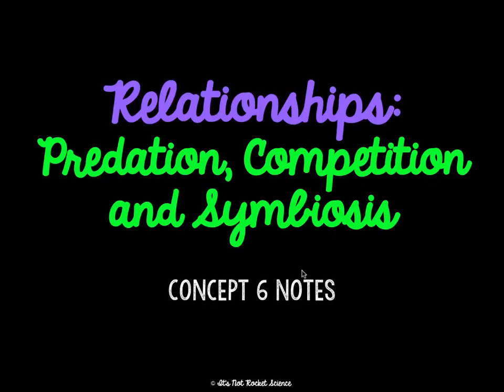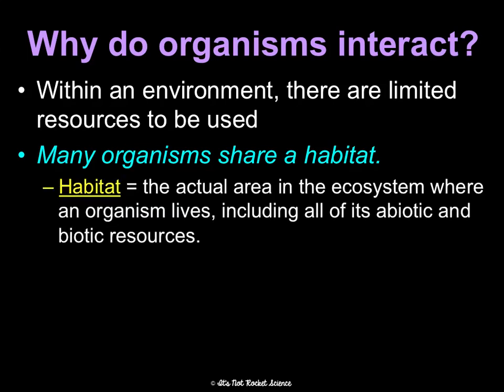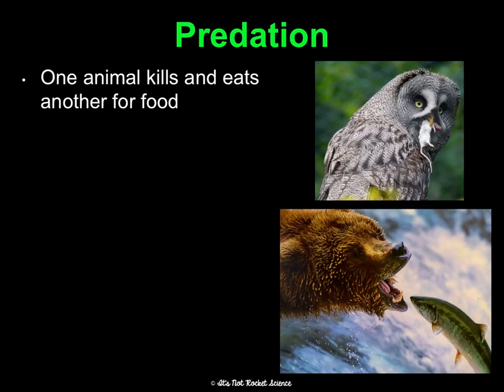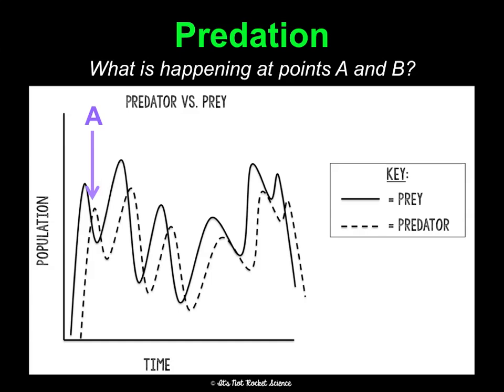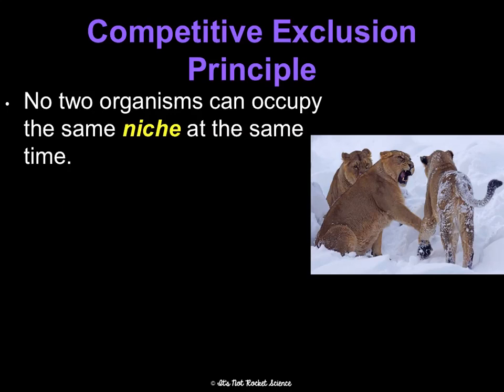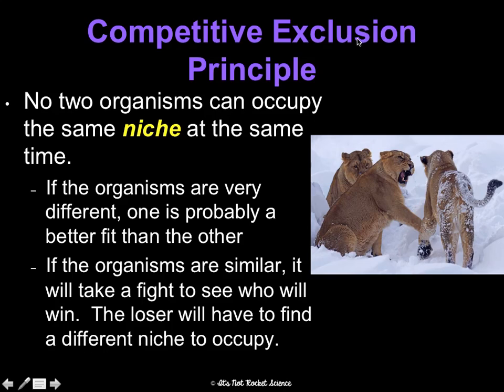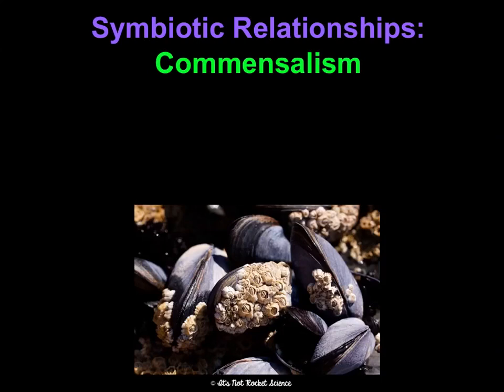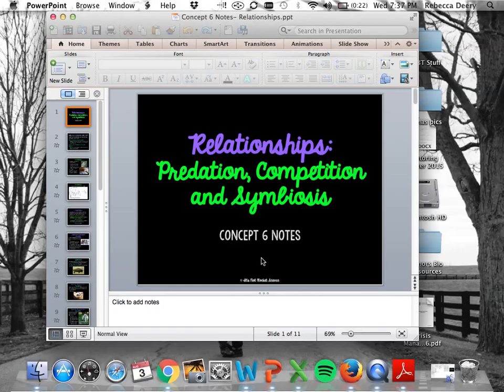(OLD) Unit 7 Ecology Relationships Notes